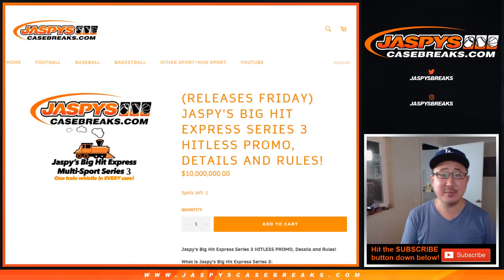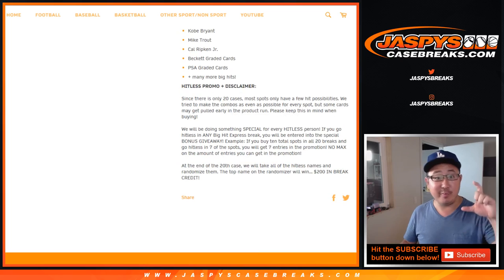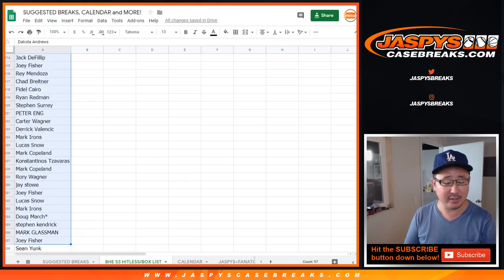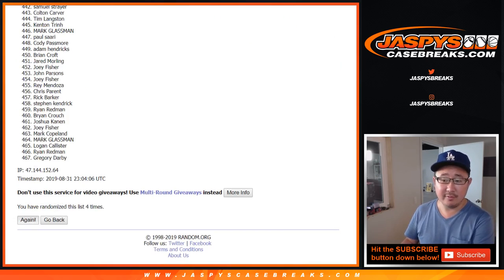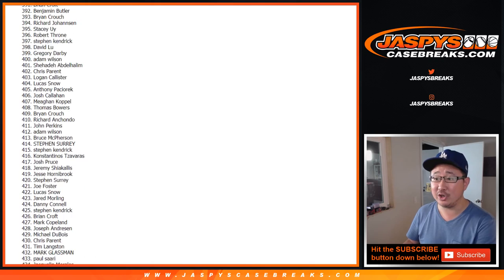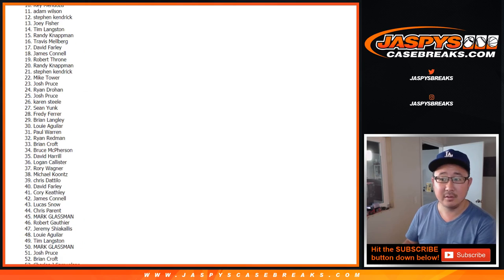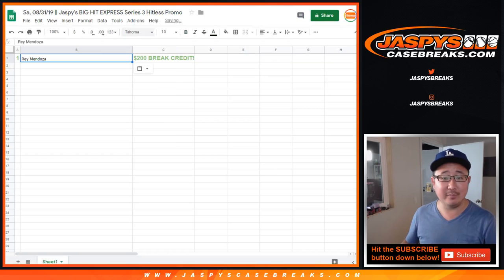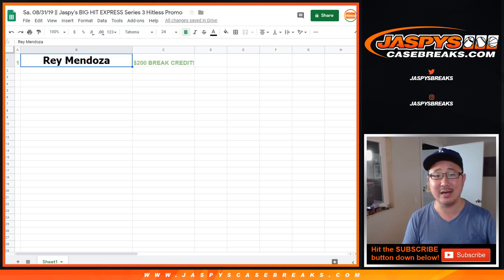Sa, 08/31/19 || Jaspy's BIG HIT EXPRESS Series 3 Hitless Promo